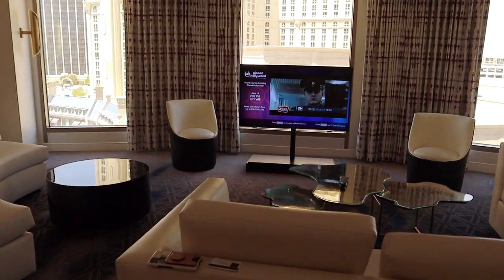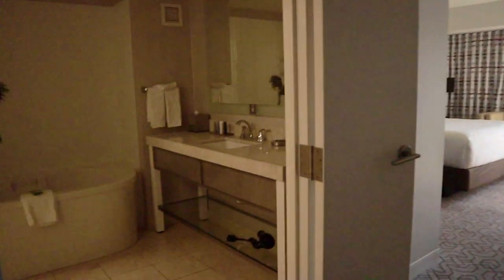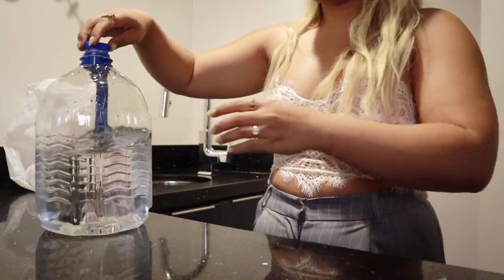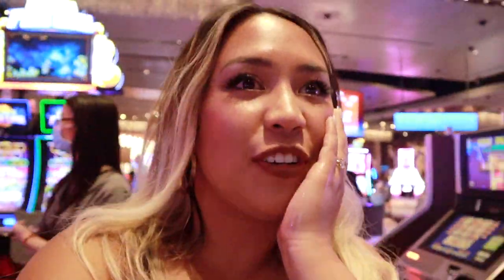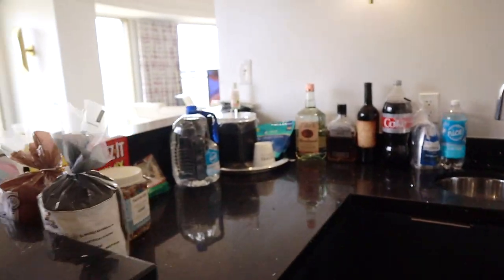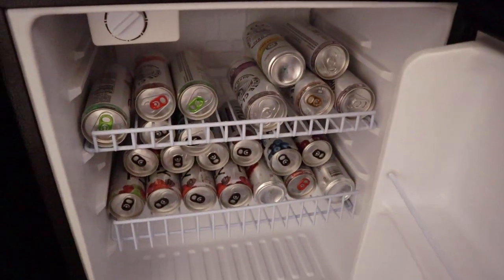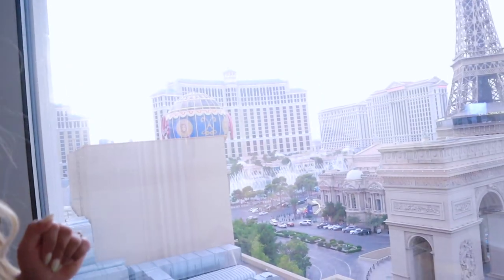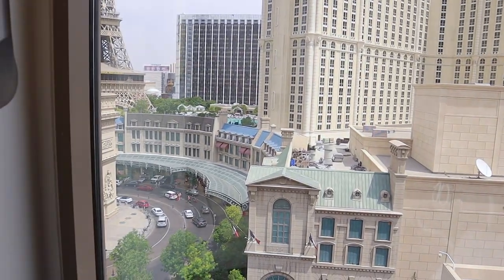VLOG 100 | LAS VEGAS TRIP 2021: PLANET HOLLYWOOD PANORAMA SUITE + Drai's Beachclub + CATCH at Aria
We’re off to Las Vegas for vacation to celebrate Trevor’s birthday! Tour our room at the Planet Hollywood - the Ultra Hip Panorama Suite king with a spectacular but of the Bellagio Fountain Show. One day one, we hit up the pool, Trevor unboxes the gift bags, we enjoy room service from Gordon Ramsay burger, and have the best cocktails at our new favorite Vegas bar, The Chandelier in the Cosmopolitan Hotel. Our friends join the next day for a pool day at the Paris hotel and dinner and drinks at Cabo Wabo Cantina. We finish the trip at the Drai’s Beachclub pool party, drinks at Lift Bar, and dinner at CATCH at Aria.

WHAT WE ATE + DRANK
GORDON RAMSAY BURGER (ROOM SERVICE) - Caesar Salad, Truffle Fries + Hummus
THE CHANDELIER BAR - Original Sin (Trevor), Happiness Forgets (Me) + Glitch in the Matrix (Shared)
CABO WABO CANTINA - Double Vodka Soda + Carnitas Tacos
JABURRITO SUSHI BURRITOS - The Mission
CATCH AT ARIA - California Roll, Crispy Shrimp, King Crab Tempura
CAFE AMERICANO - Crab Bisque (Shared), Cubano (Trevor) + Americano Breakfast Sandwich